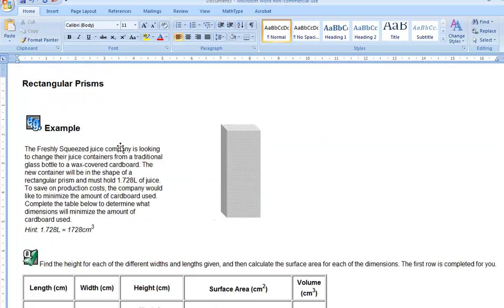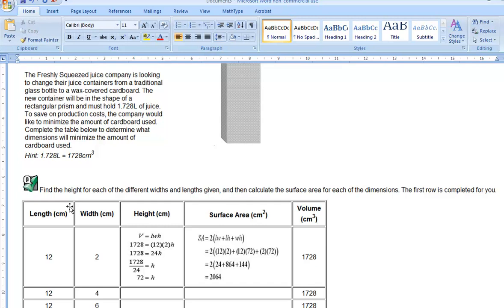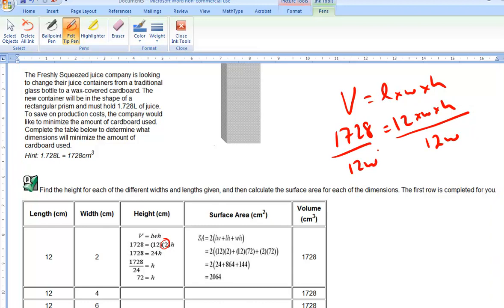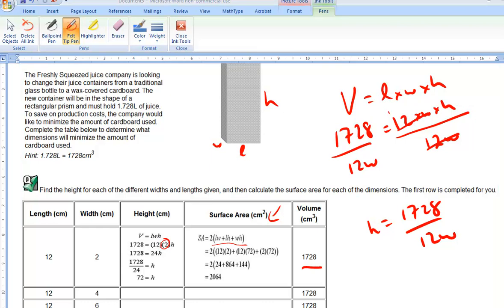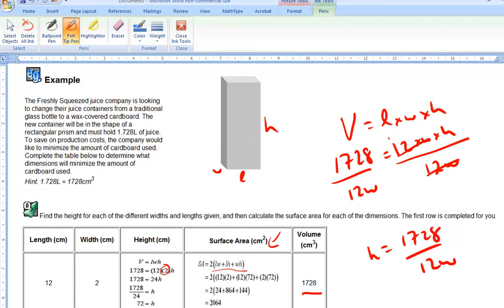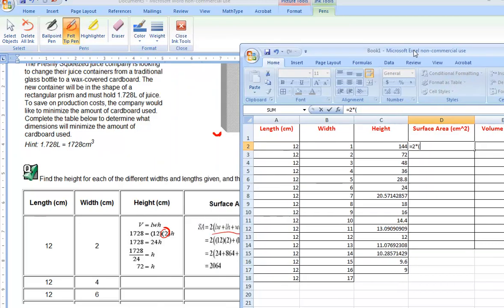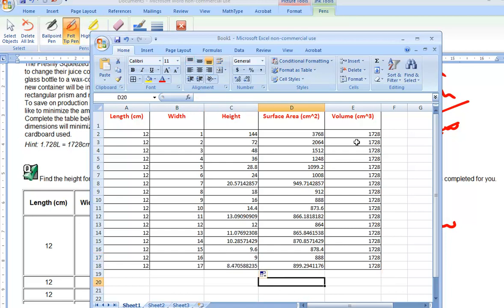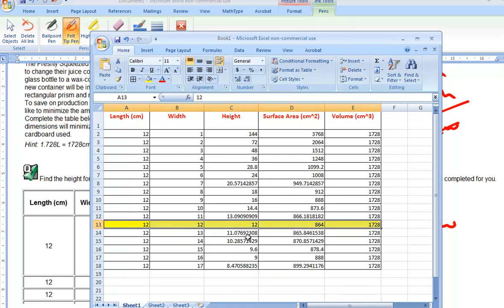MAP4C U5A7 Rectangular Prism Example